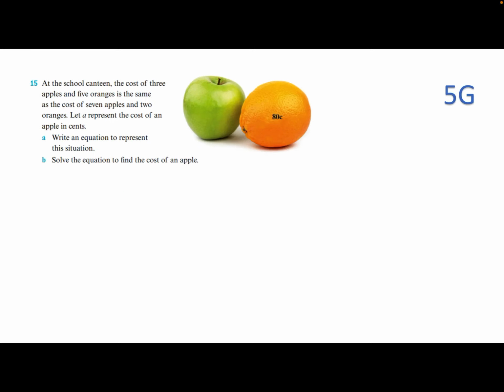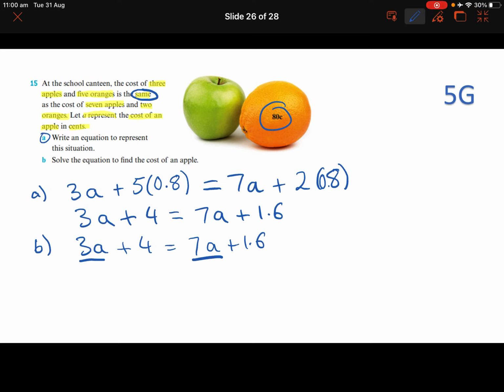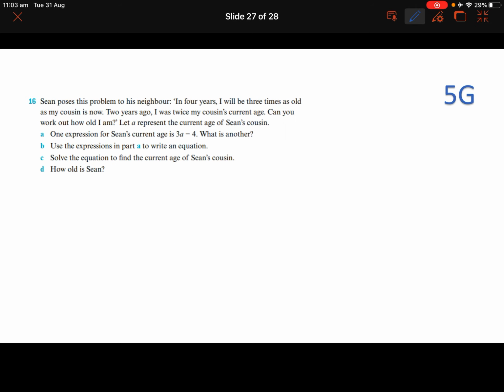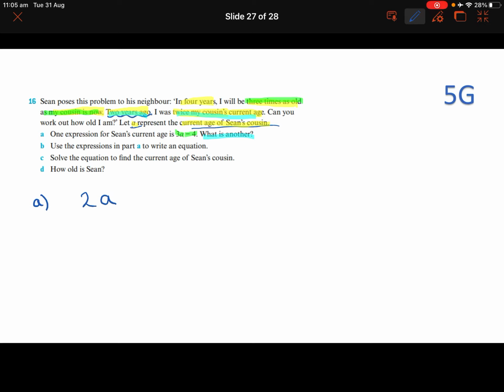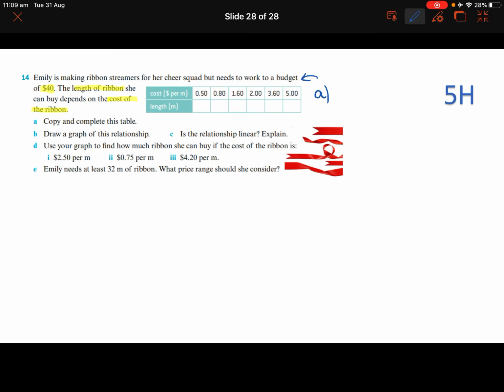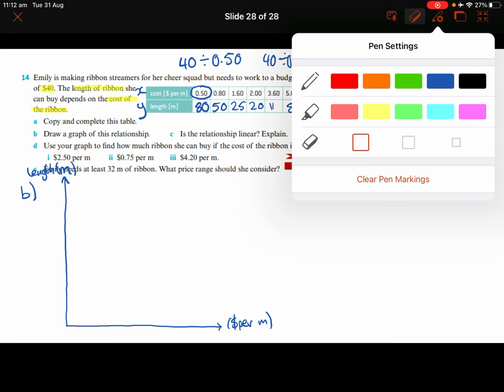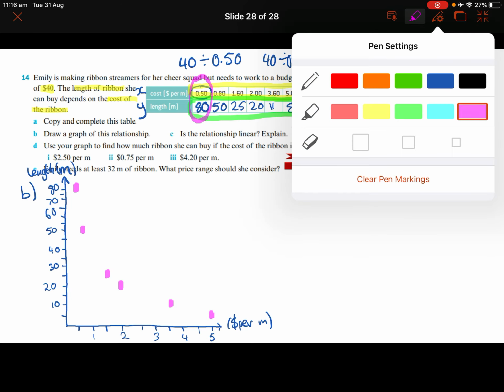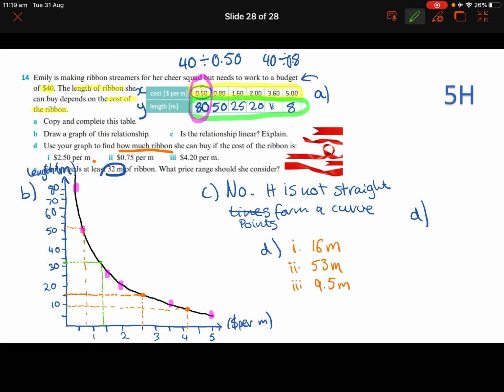Linear Relations Review